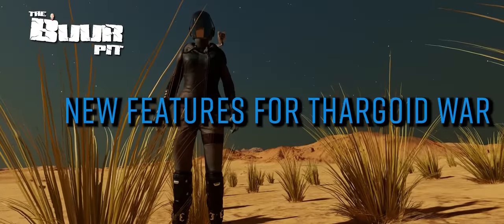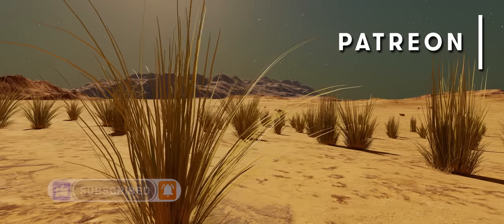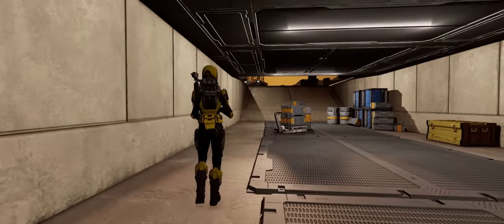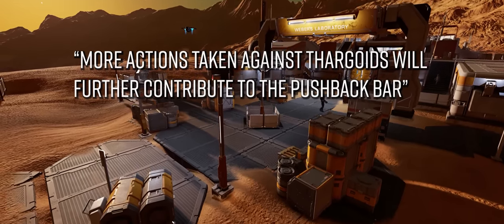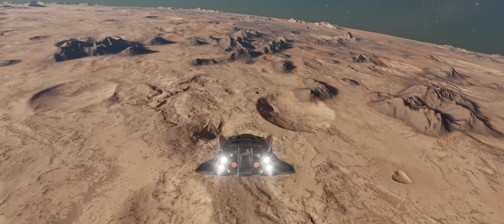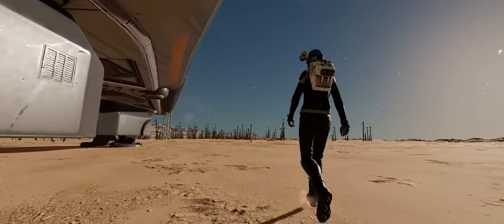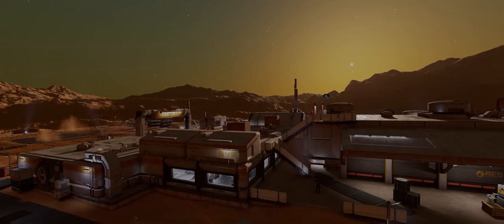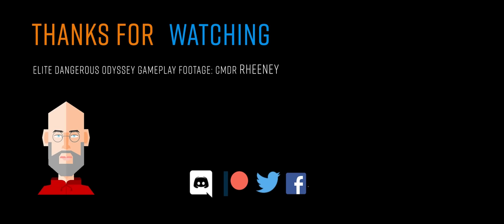New Features for Thargoid War: Update 14.02 Incoming Next Week for Elite Dangerous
Frontier dropped some news this week about an interim patch coming to Elite Dangerous 4.0 and Odyssey next week including details of some unexpected new features.

In this video I’ll go over everything we currently know and some reminders for what to expect in the next couple of weeks.  o7 CMDRs

Useful Links!